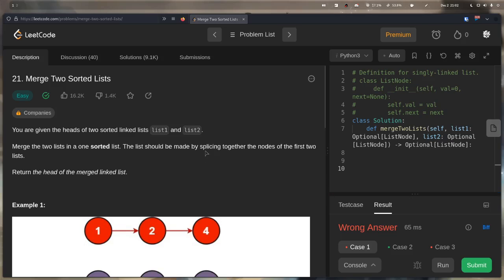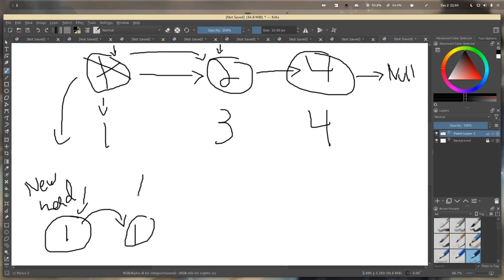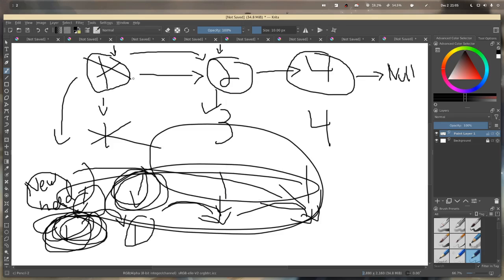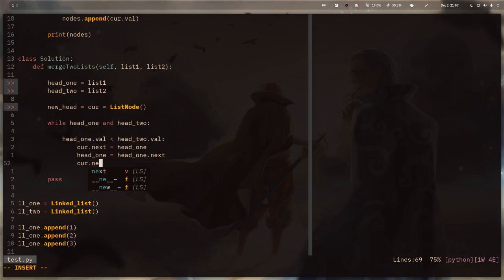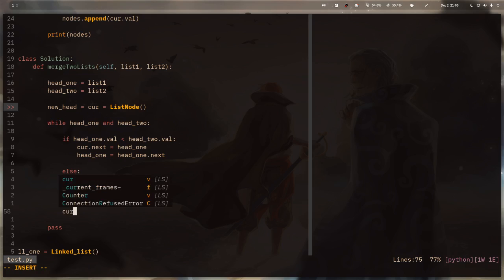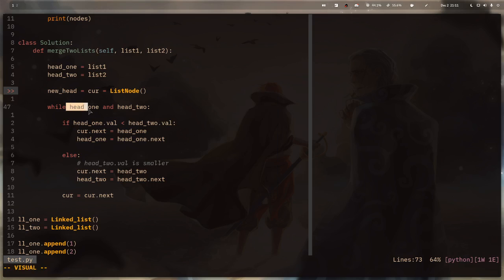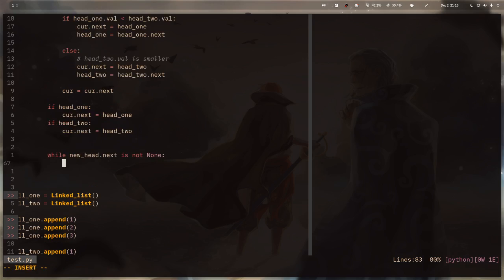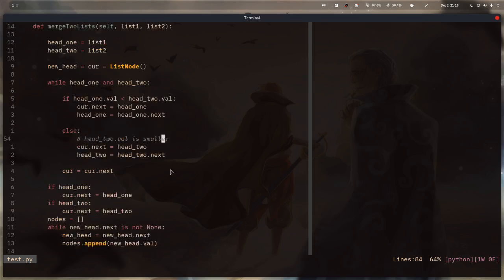Merge Two Sorted Lists: Easy - Leet Code 21 (Python3)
This did not feel easy at all ngl